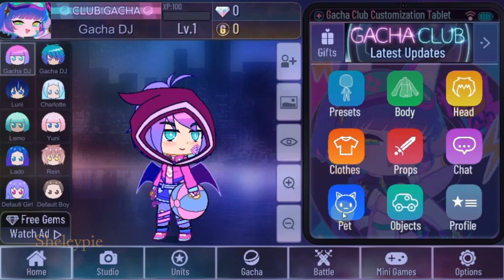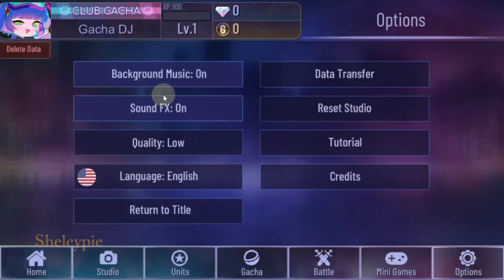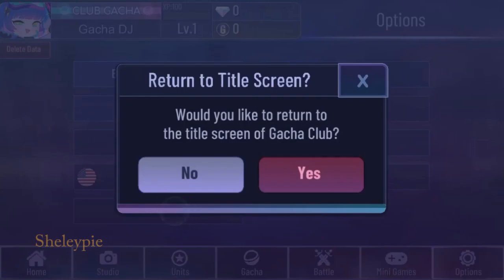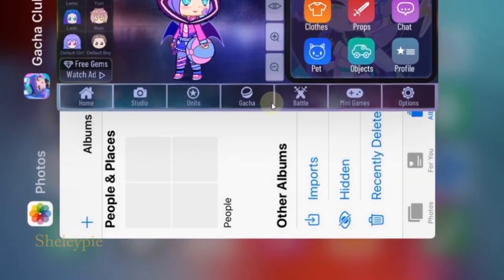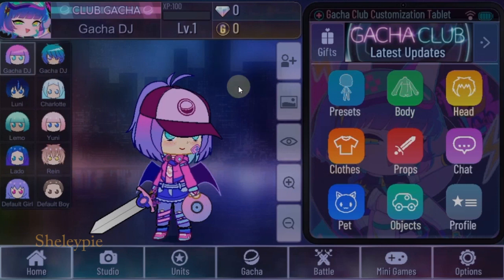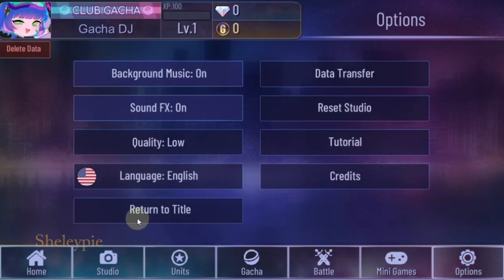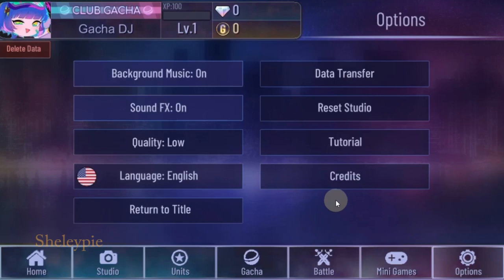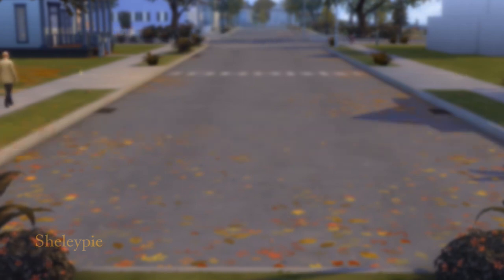Gacha Club iOS Not Saving! How to Save in Gacha Club Apple iOS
Gacha Club iOS Not Saving
How to Save in Gacha Club Apple iOS

Credit:
. Gacha Club discord